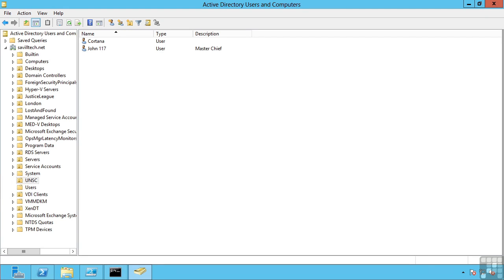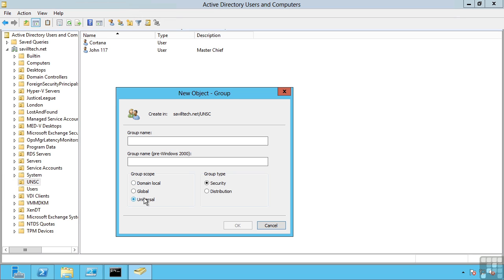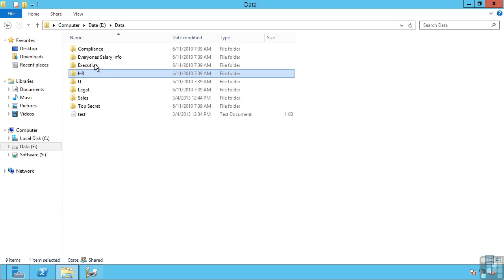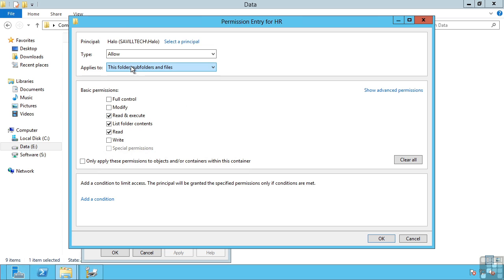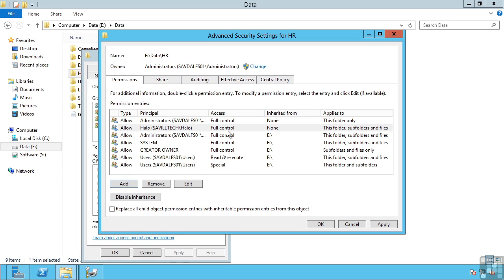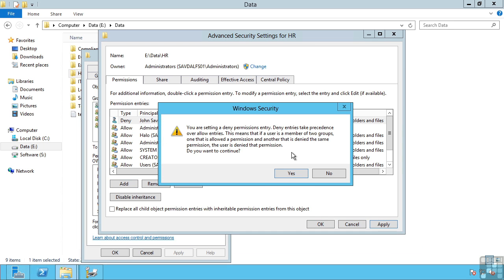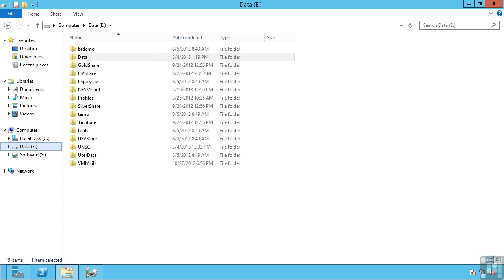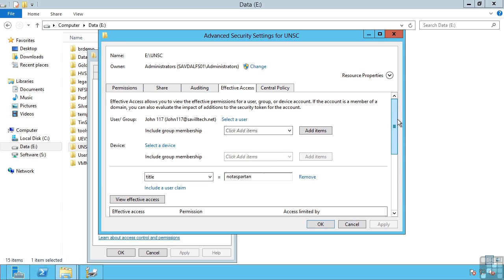Securing Data Using NTFS And Dynamic Access Control